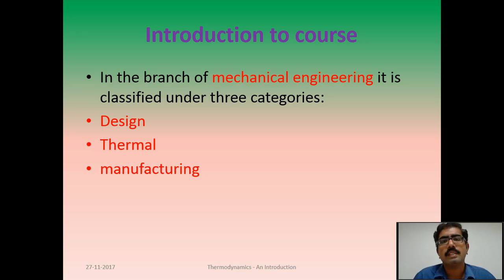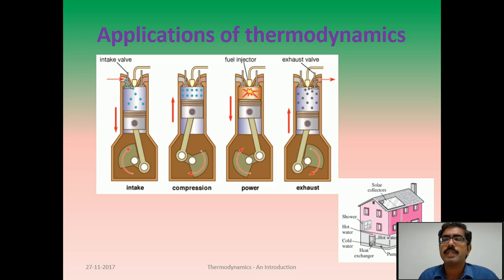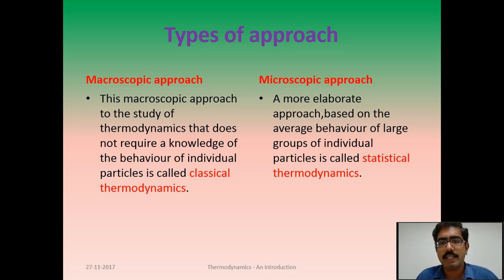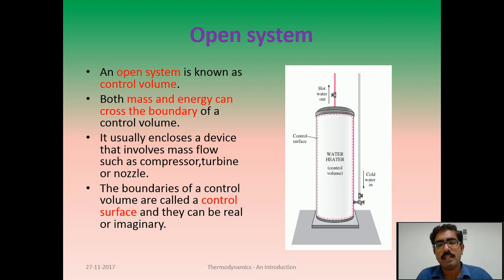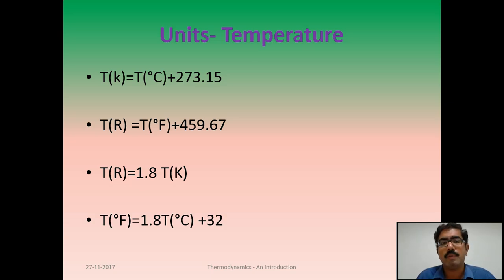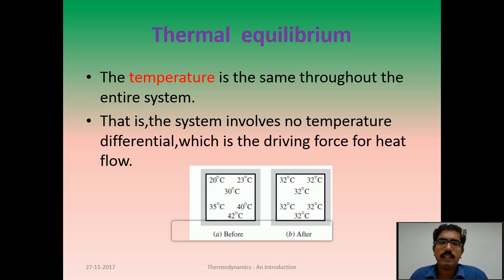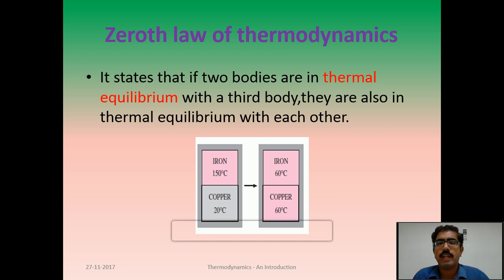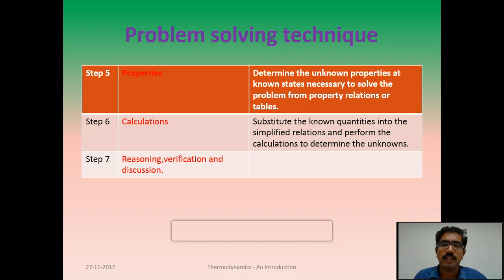Introduction to THERMODYNAMICS